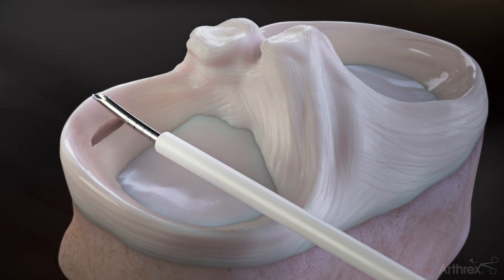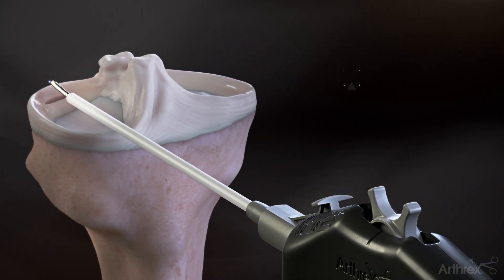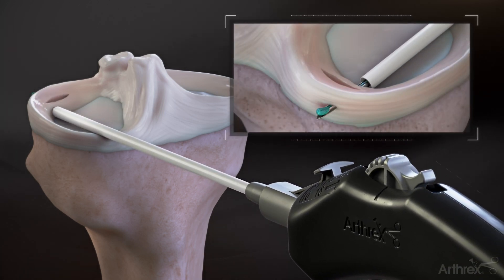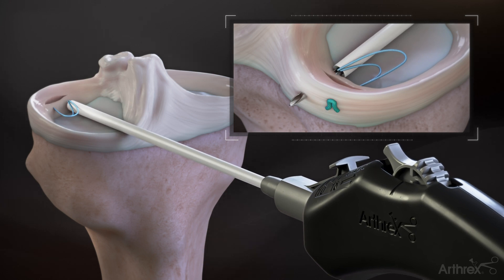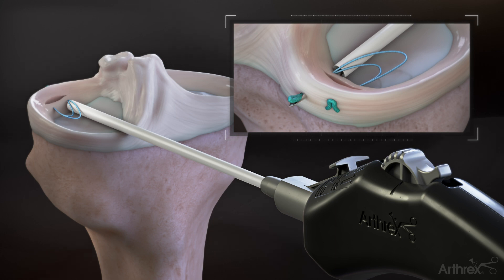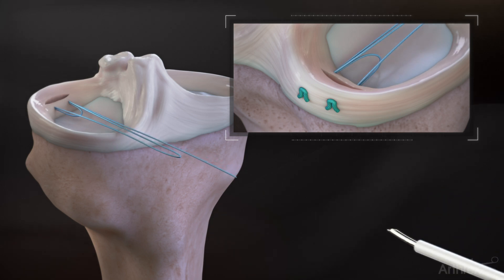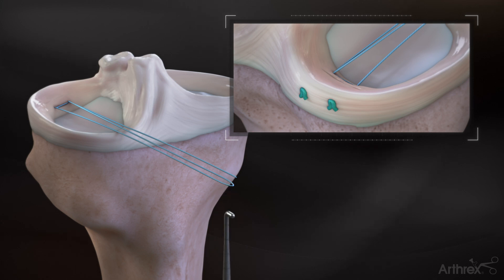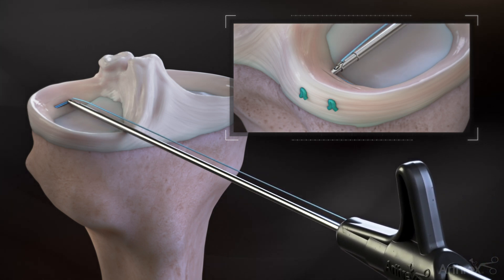FiberStitch™ All-Inside Meniscus Repair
Discover the benefits of the innovative FiberStitch™ implant for all-inside meniscus repair.